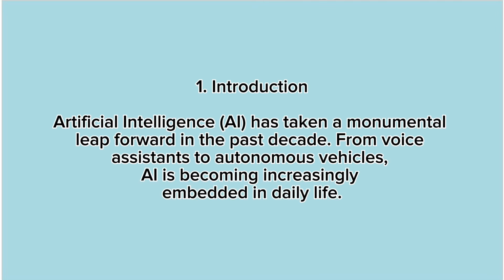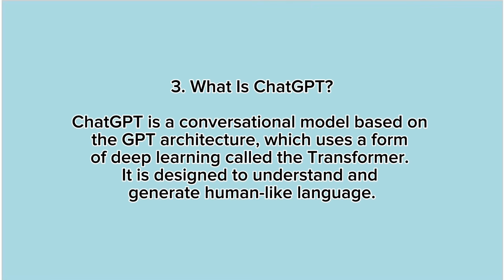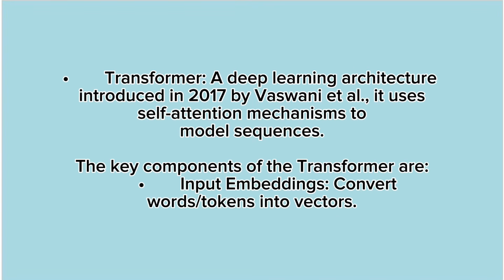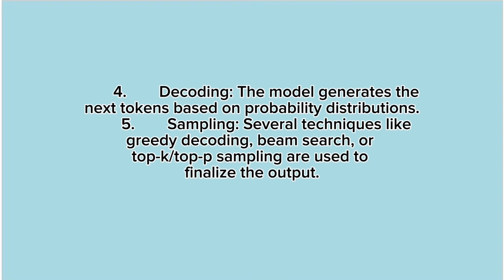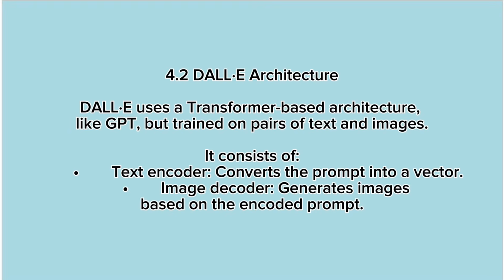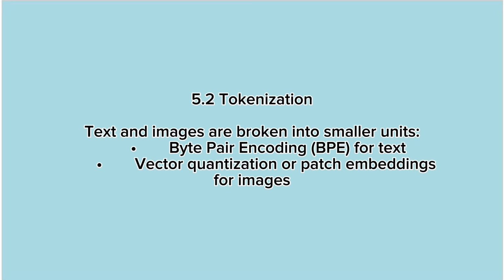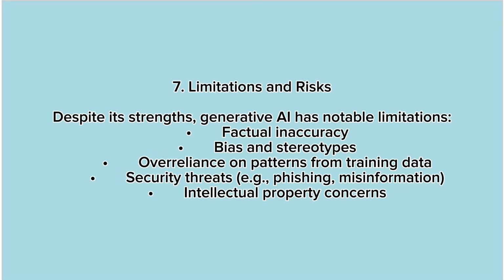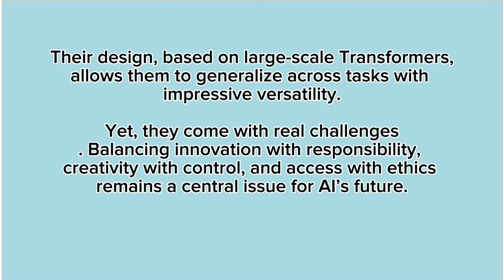ChatGPT & DALL-E / How to use DALL-E with chatGPT